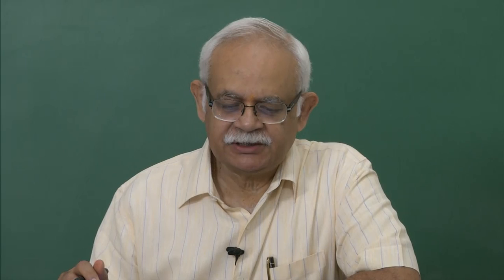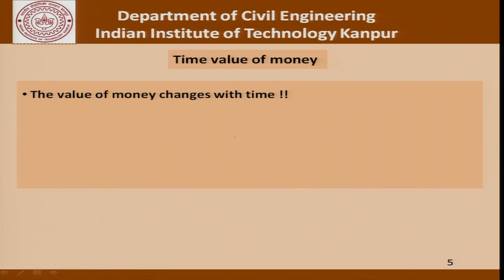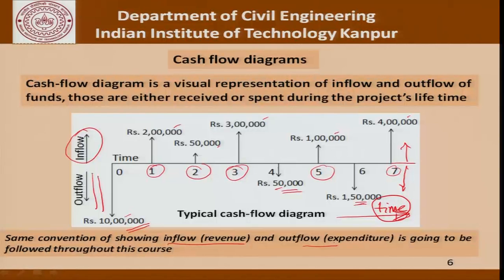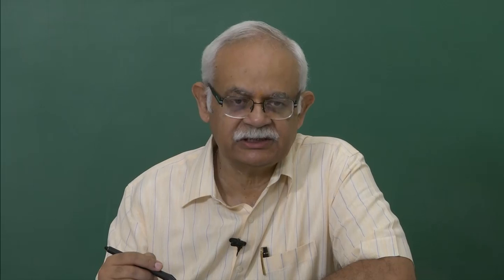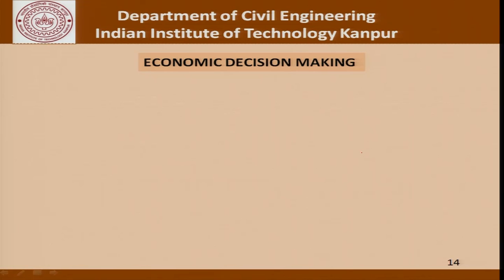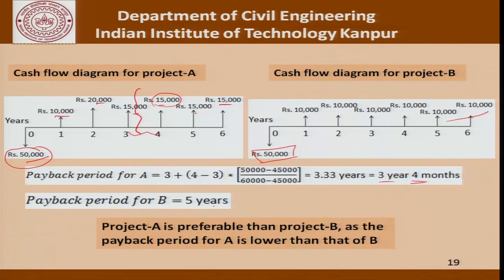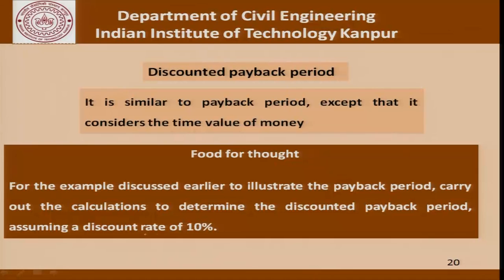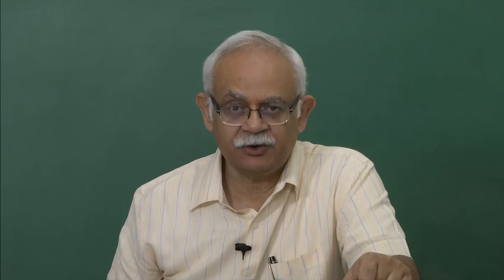Economics decision making in construction projects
1. The translated content of this course is available in regional languages.

2. Regional language subtitles available for this course
To watch the subtitles in regional language:
1. Click on the lecture under Course Details.
2. Play the video.
3. Now click on the Settings icon and a list of features will display
4. From that select the option Subtitles/CC.
5. Now select the Language from the available languages to read the subtitle in the regional language.